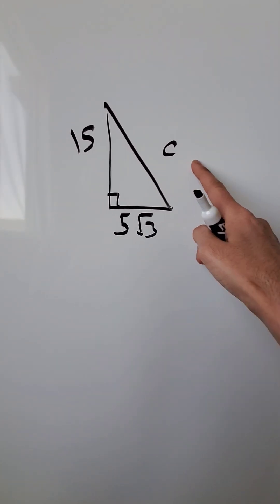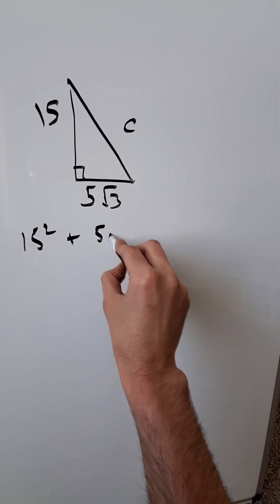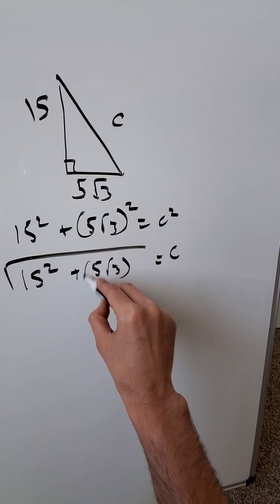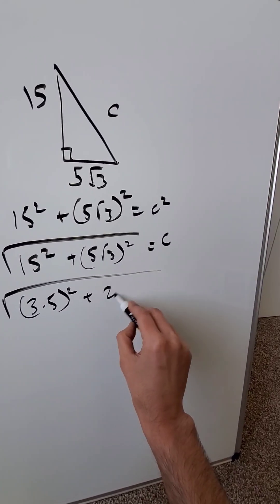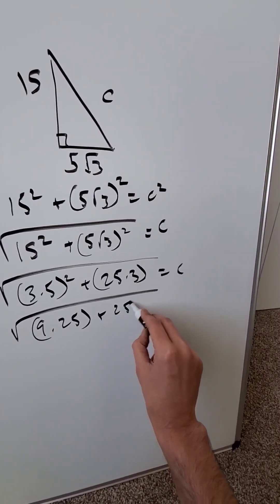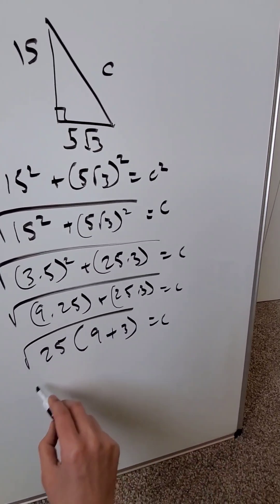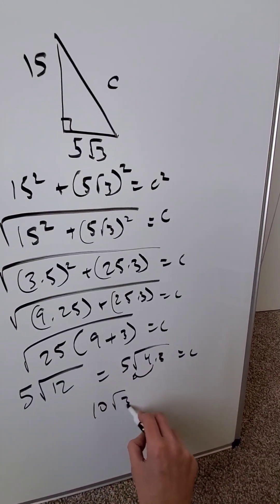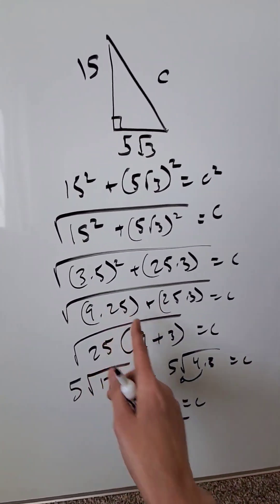Determine difficult Hypotenuse (no calculator)